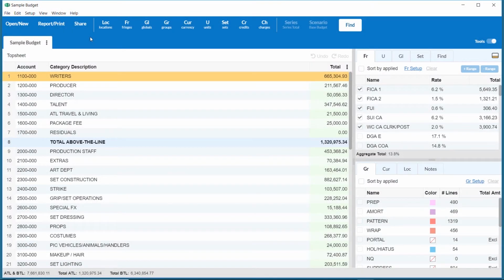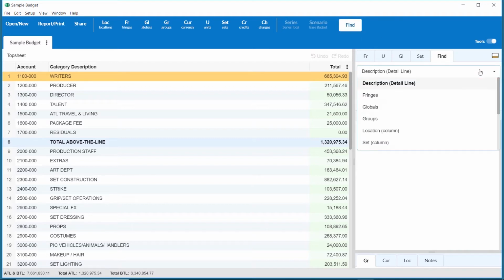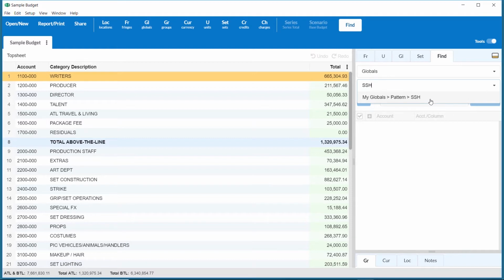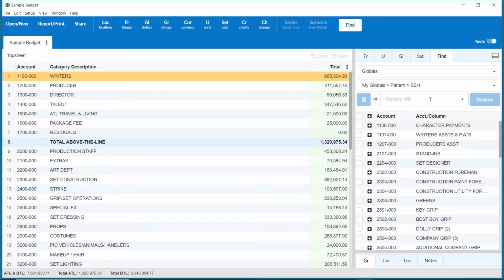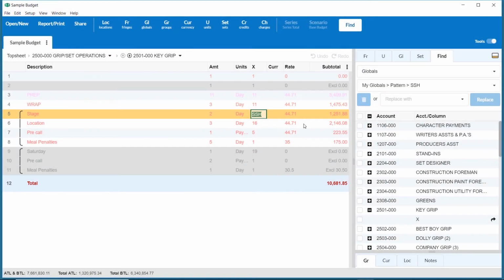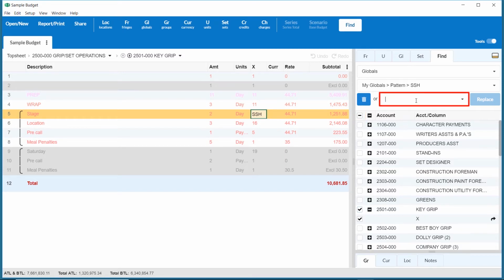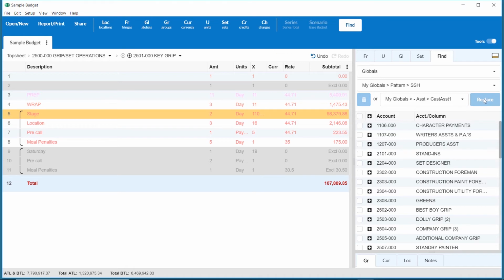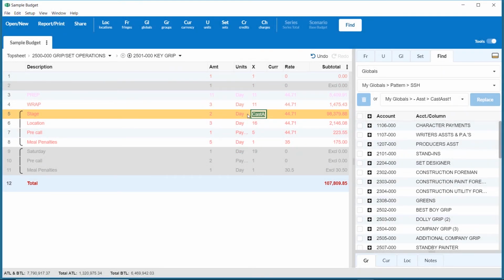Movie Magic Budgeting - Find and Replace